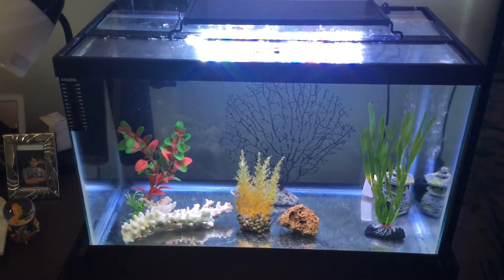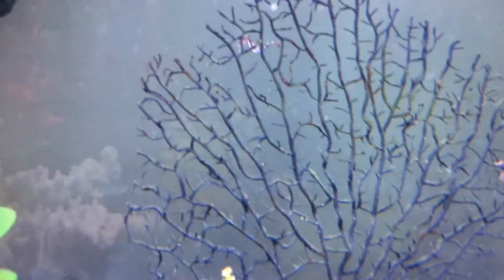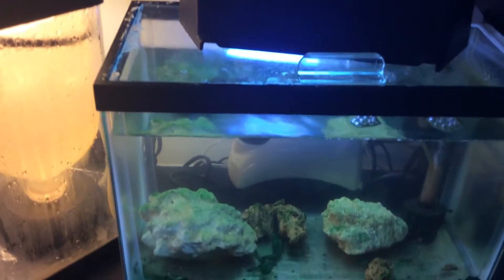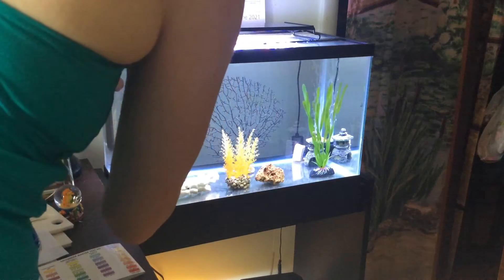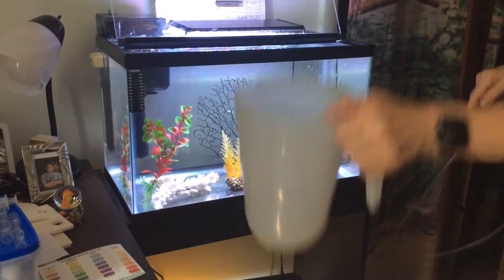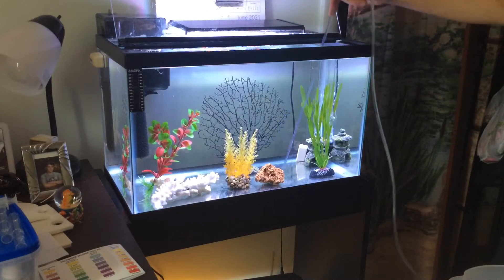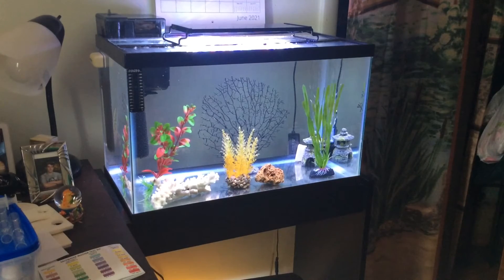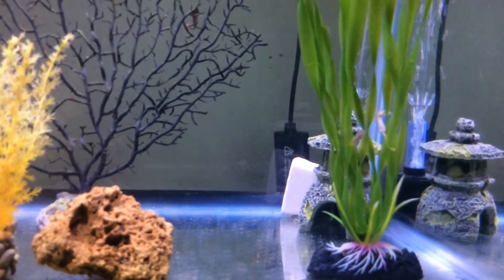Dwarf Seahorse Tank - Quick Update and Daily Maintenance Regime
This video shows the dwarf seahorses and their normal behavior during this part of the day. It discusses the tank water clarity and stability, and demonstrates a quick, daily maintenance practice for keeping the water parameters at acceptable levels for seahorse health.